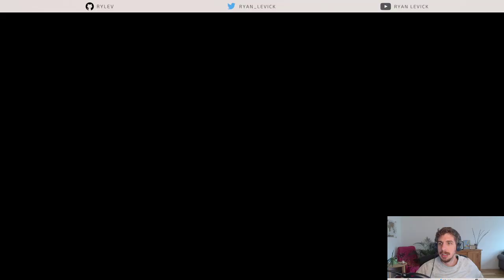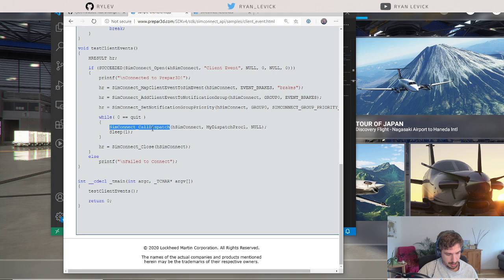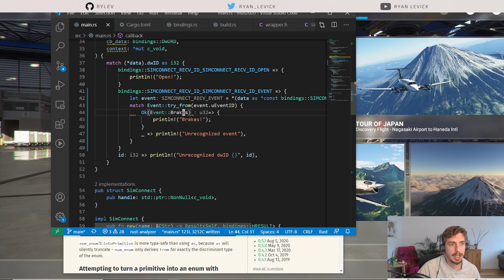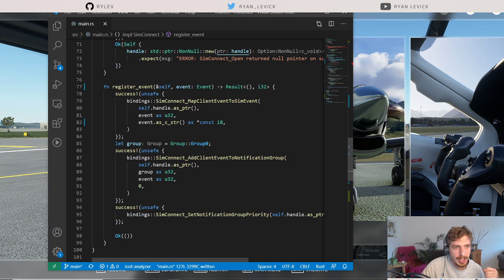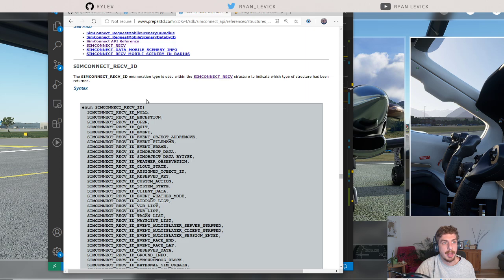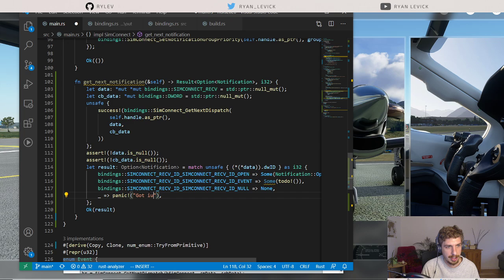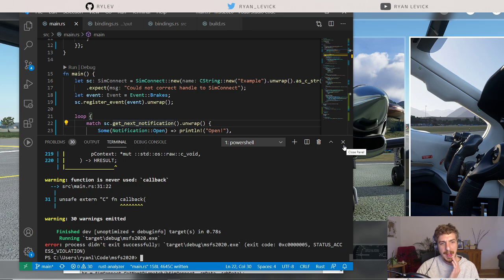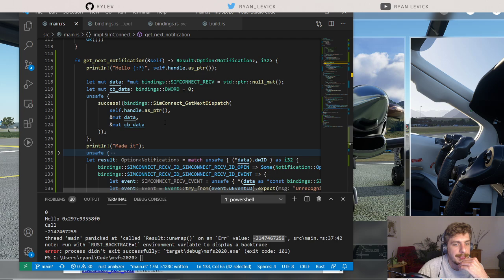Rust FFI: Microsoft Flight Simulator SDK Part 2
In this stream, we continued work on the SDK for Microsoft Flight Simulator 2020. We discussed more high level concerns like API design and making the API more idiomatic to Rust. Unfortunately, the stream ended on a bug.